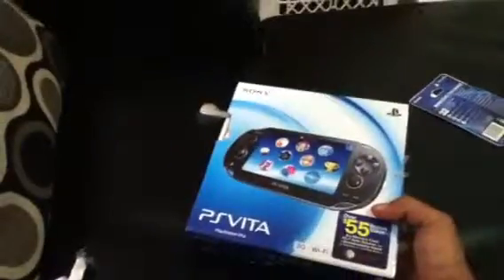PS Vita FIRST EVER "BOXING" video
PS Vita boxing